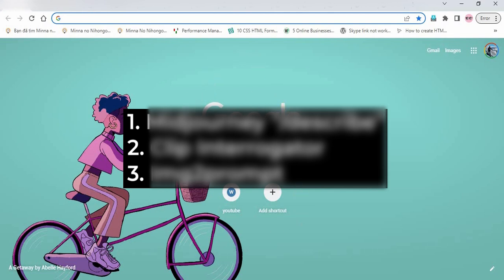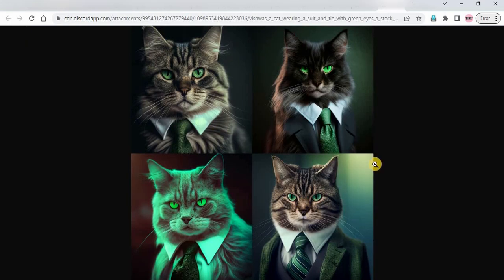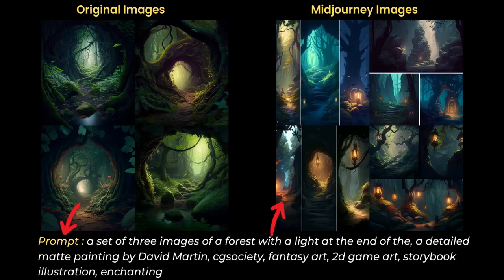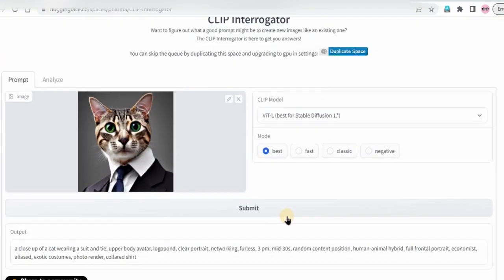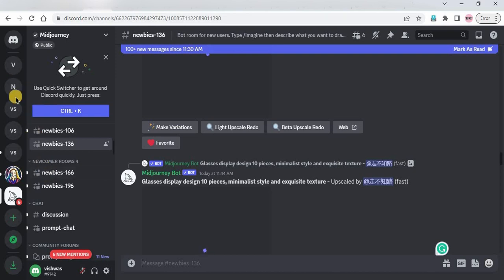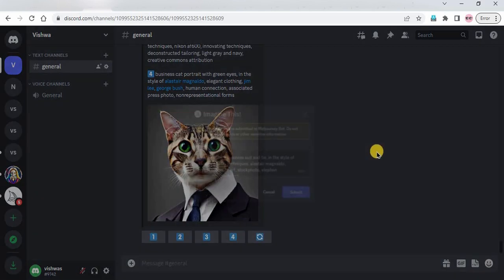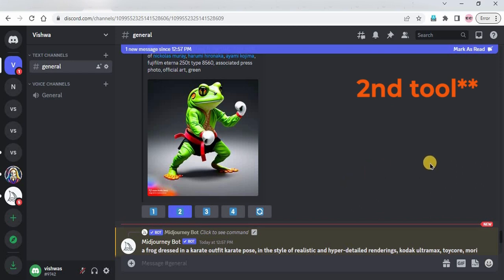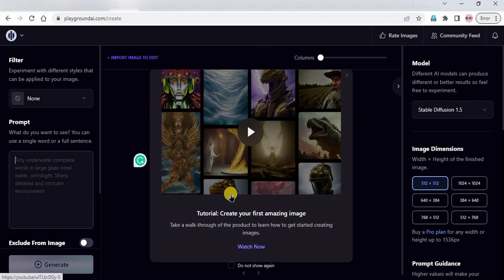Easily Get Prompt From Any Image🙌 | 🖼️Image To Prompt | Image To Text | Midjourney AI Tutorial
Hi,
Nowadays we come across Amazing AI Images and we desire to get the prompt for that image. But we can't make it. Don't worry. here I am with a solution video. This video will show how to get a prompt from any image.
After watching this Image to Prompt video, you can get Image to prompt or image to text easily in just one click and also I will show the output of all prompts using Midjourney AI Tool.

Listen ad-free with YouTube Premium
Song                                        Spectre
Licensed to YouTube by      Sony ATV Publishing, Warner Chappell,          LatinAutor, ASCAP, LatinAutorPerf, LatinAutor - SonyATV, BMI - Broadcast Music Inc., UNIAO BRASILEIRA DE EDITORAS DE MUSICA - UBEM, LatinAutor - Warner Chappell, and 18 Music Rights Societies